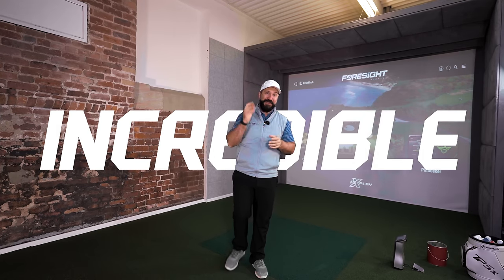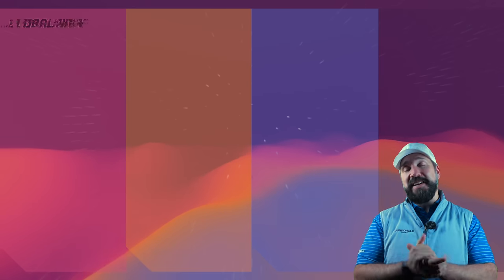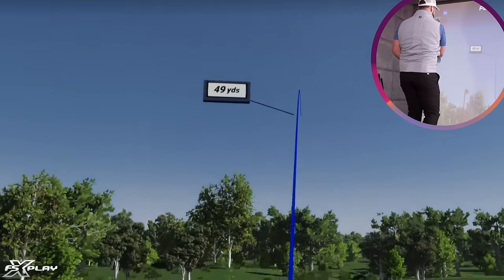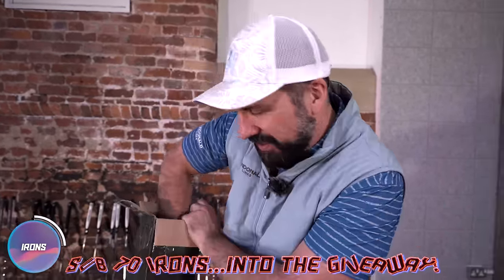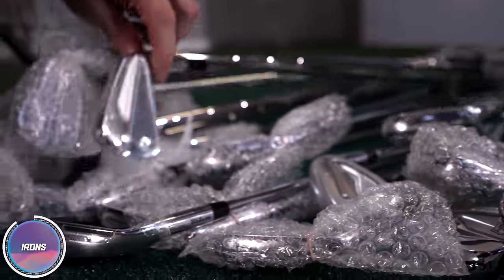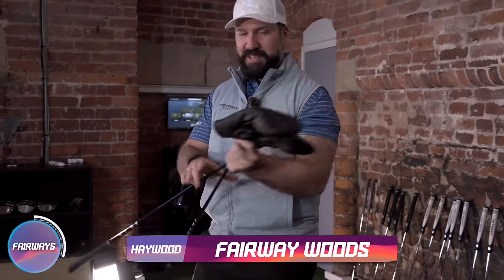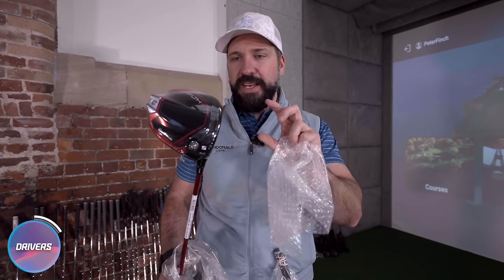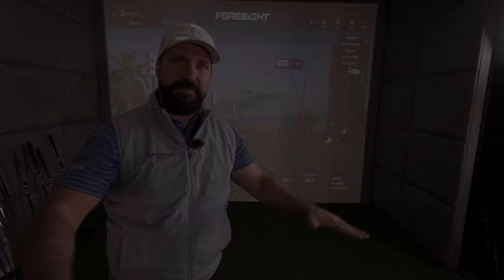UNBOXING and TESTING clubs I've never seen before... (HUGE SURPRISE)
In this video I unbox 100 clubs which I've never opened before including some huge surprises 👋  Big thank you to Foresight Sports for fitting out the new studio, it looks awesome and I can't wait to keep adapting it moving forward. Make sure to check out…